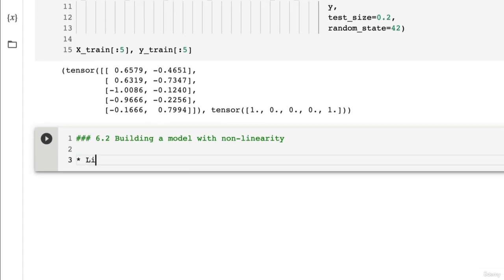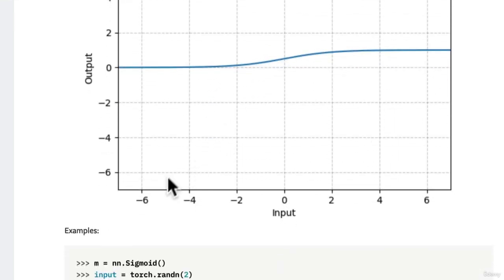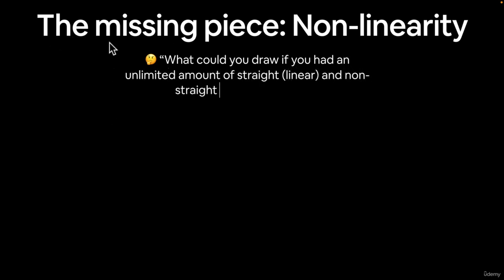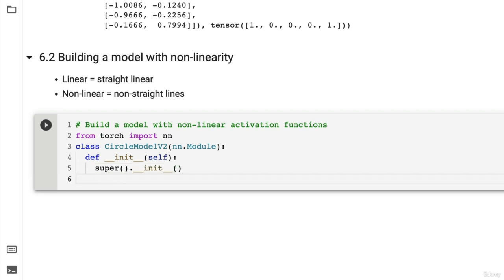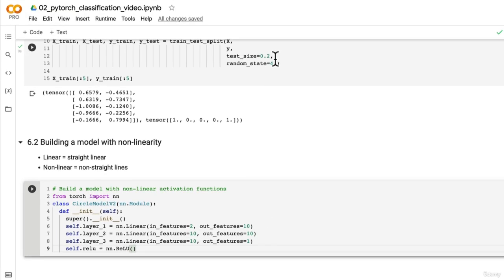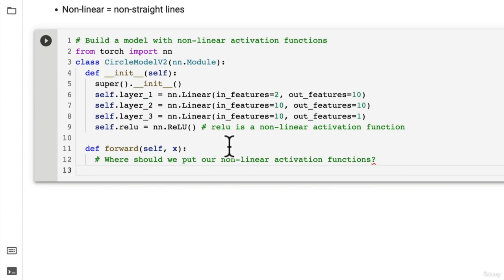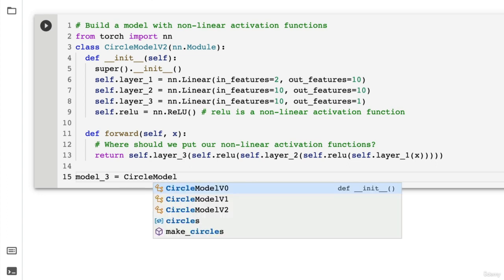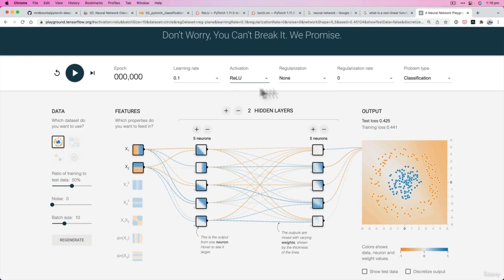21 Building Our First Neural Network with Non Linearity